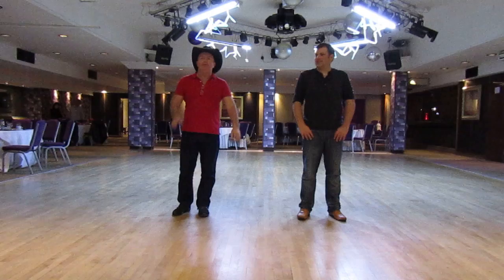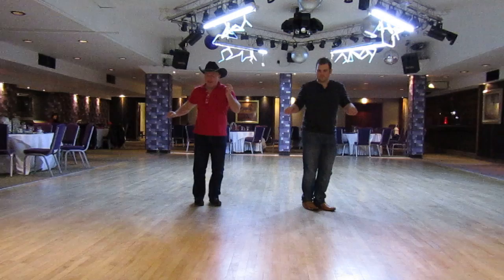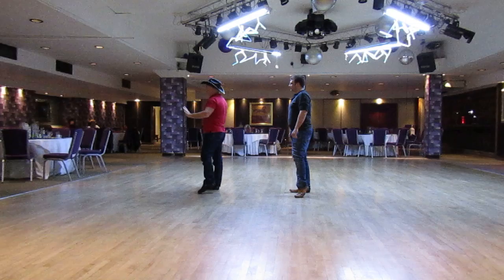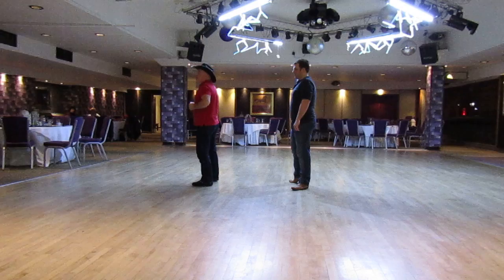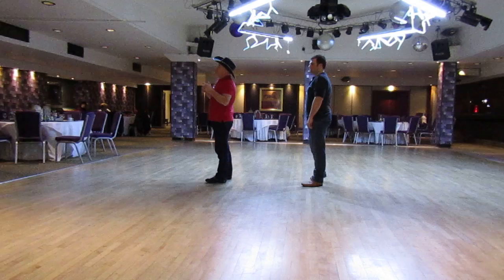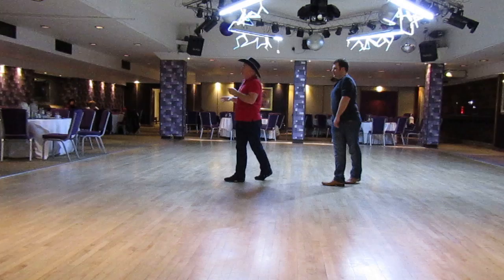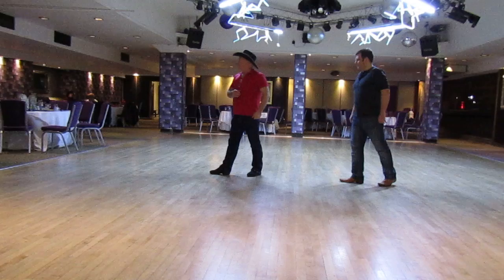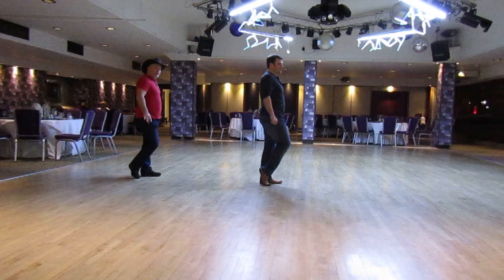Tango With Me Darling Walkthrough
A 4-wall, 64 count intermediate line dance choreographed by Rob Fowler and Daniel Whittaker. No tags or restarts. Music is Tango by Michael Nantel. This video is of Rob and Daniel doing a walkthrough (no music). A separate video of Rob and Daniel dancing a couple of walls to music is available.